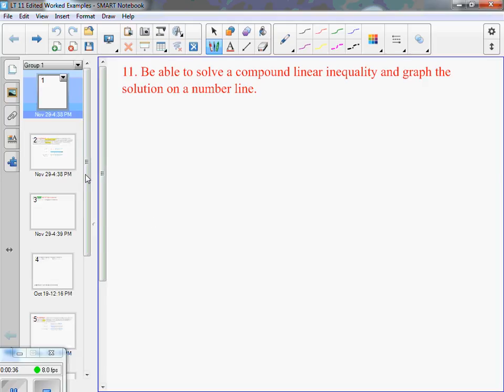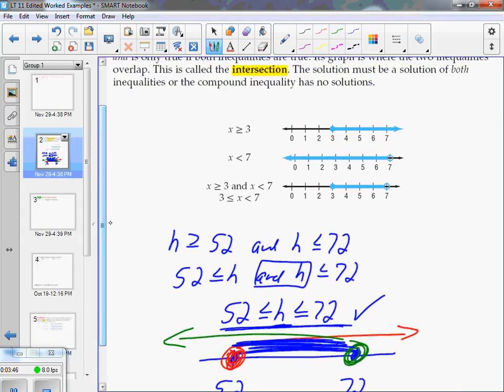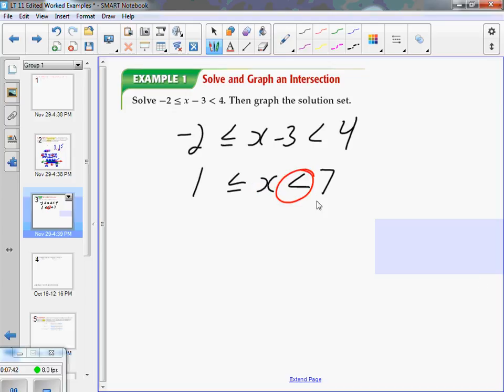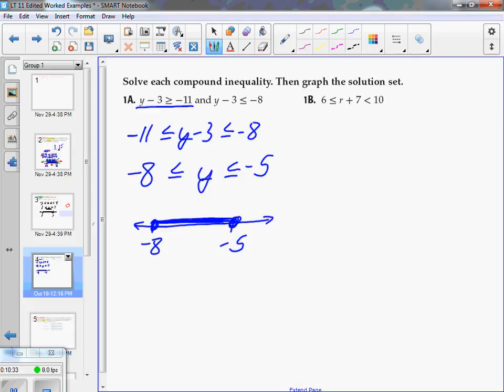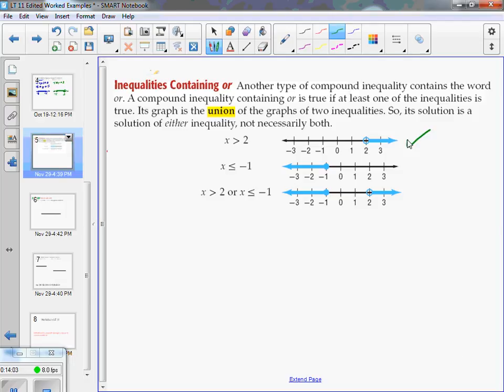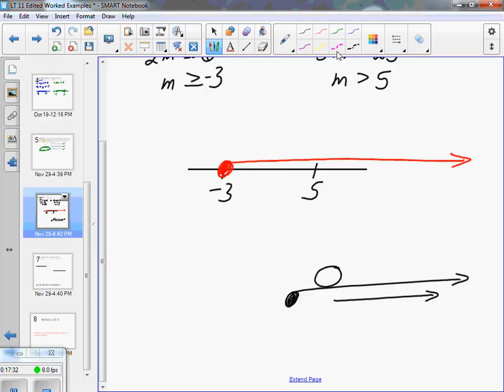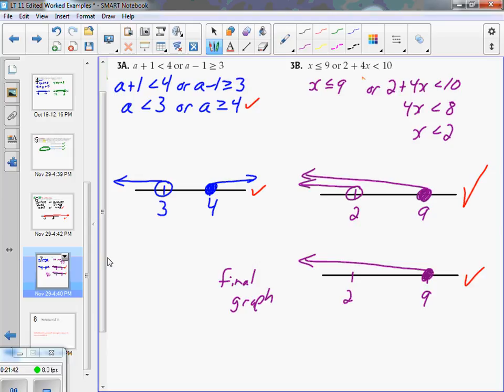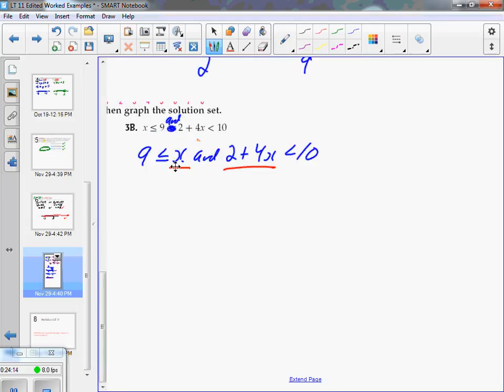Unit 1 LT 11